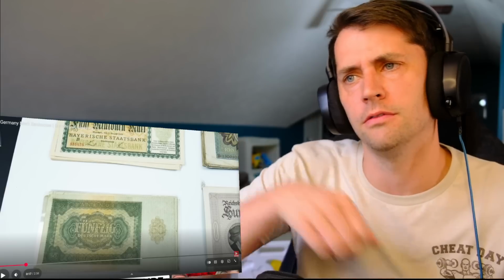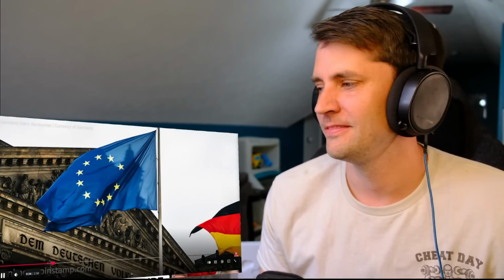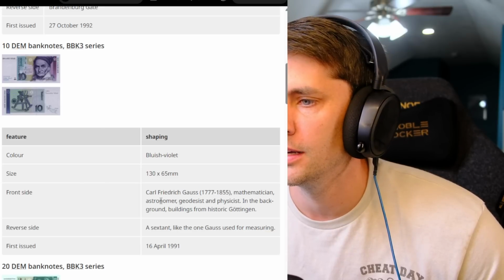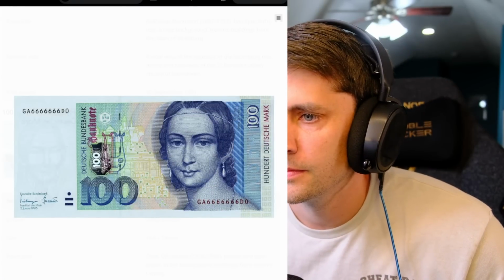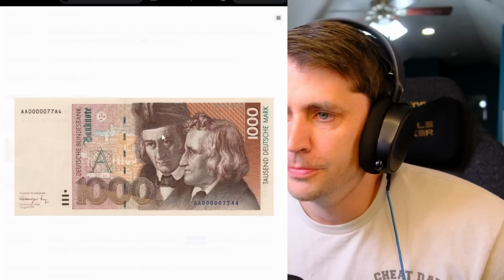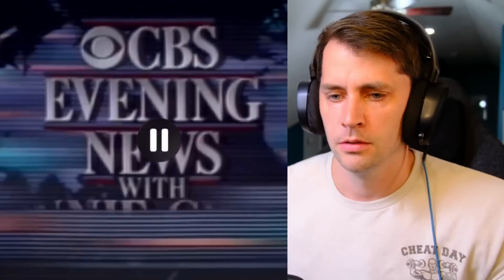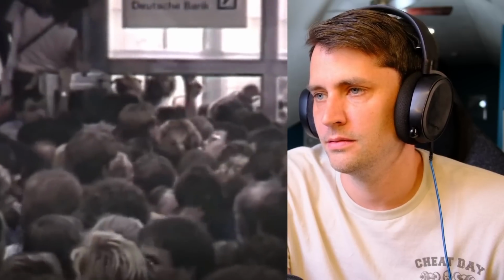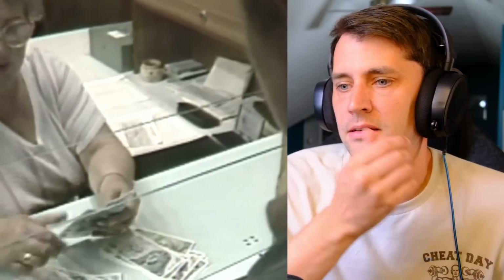American learns all about the D-Mark (Germany's old currency)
Got a video request? You can fill out this form!

Got a fun local news story? Submit it here!